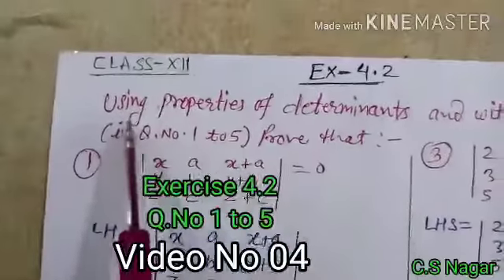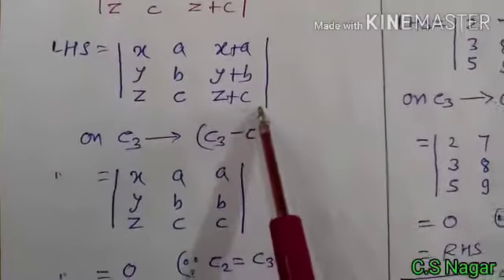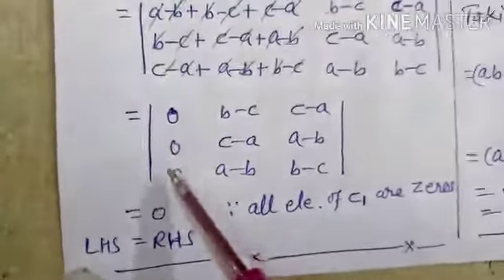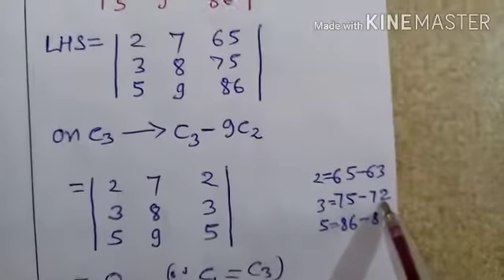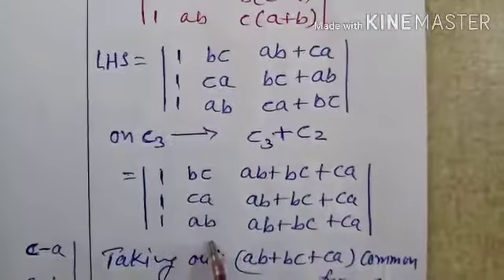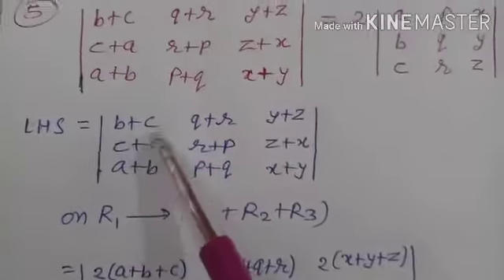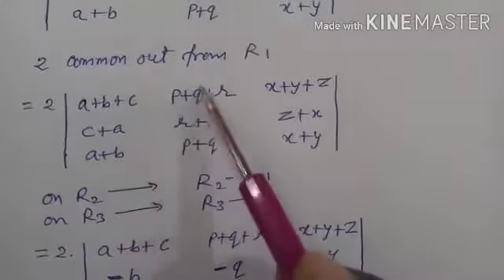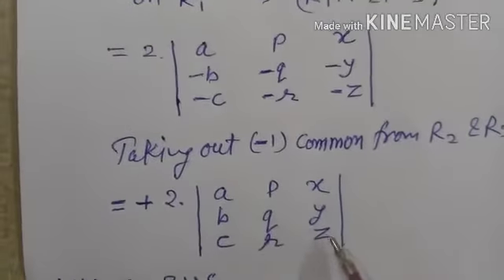Class XII Determinants 04